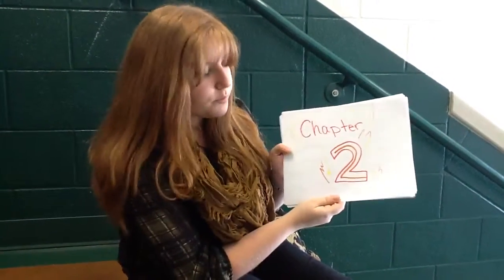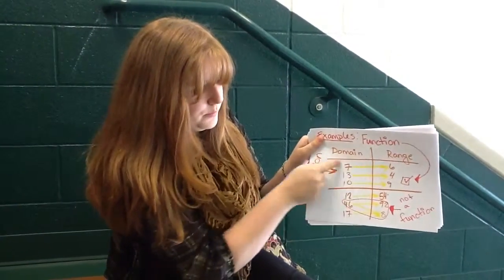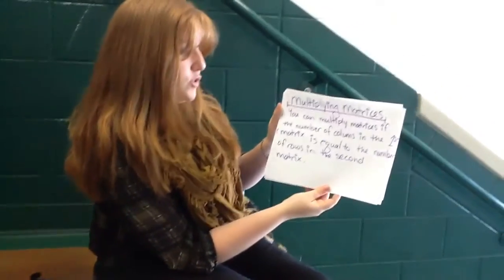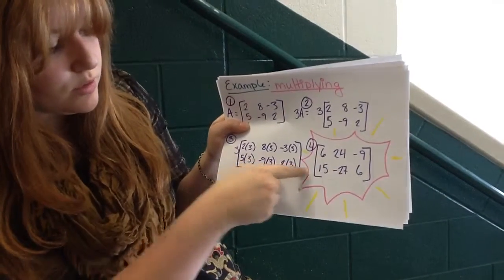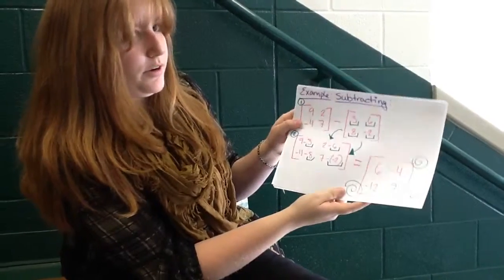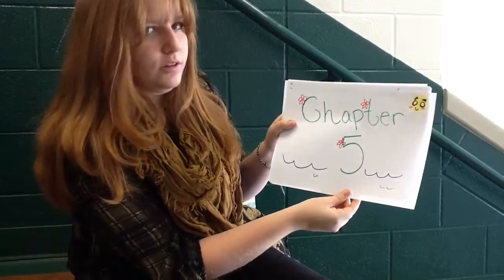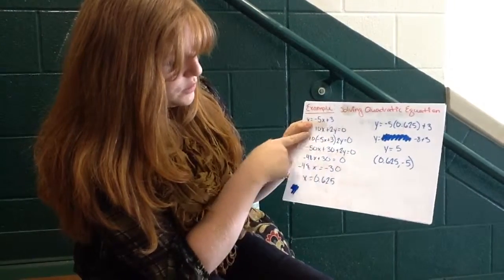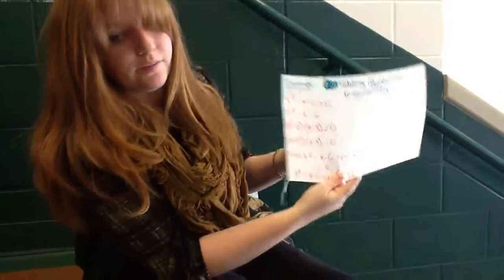trim 2C132879 1037 41FE B7C6 B09C878A1B5C